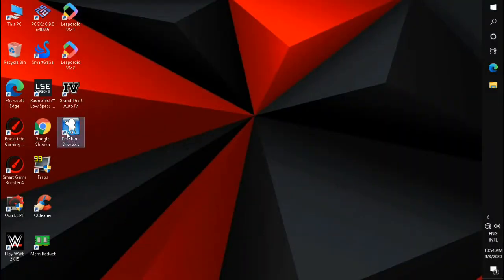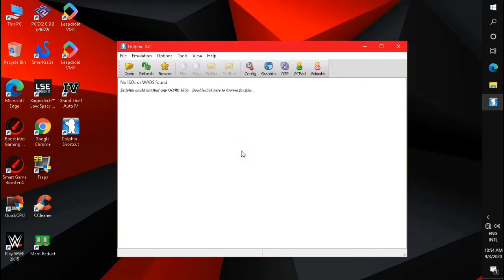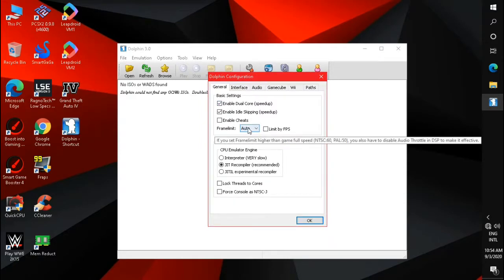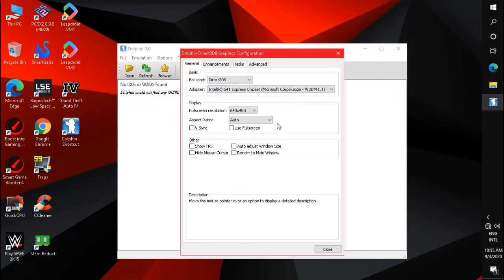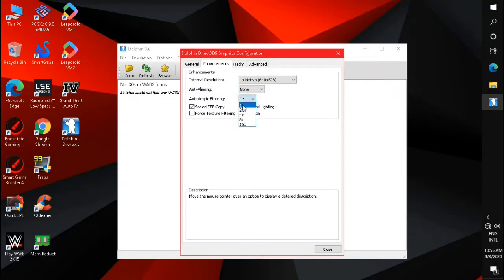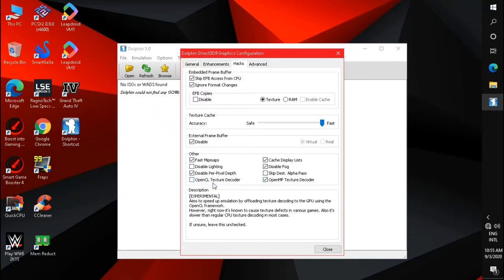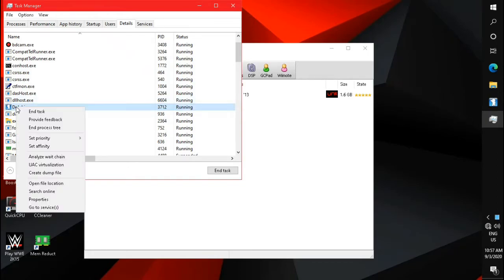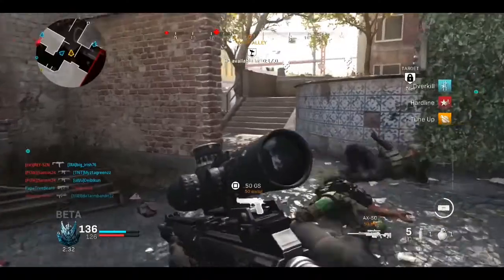🔥Dolphin Emulator Best Settings For ➤ 𝐋𝐨𝐰 𝐄𝐧𝐝 𝐏𝐂𝐬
Hello Guys In This Video I am Going To Show You How You Can Actually Increase The FPS Of Dolphin Emulator To Play Wii And Iso Games On Your Low End PCs

Music's Used In The Video!

🔥 Must Watch!

tags (ignore)